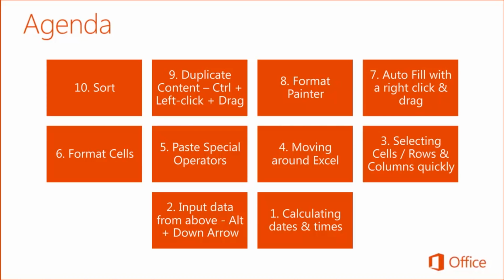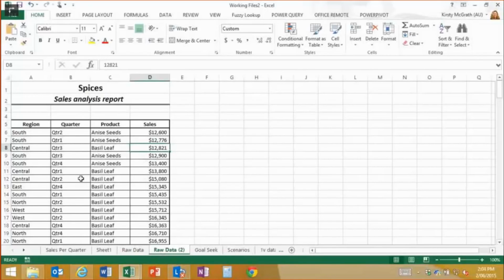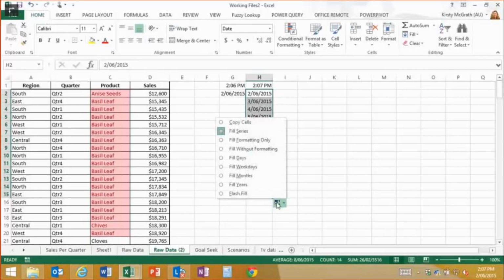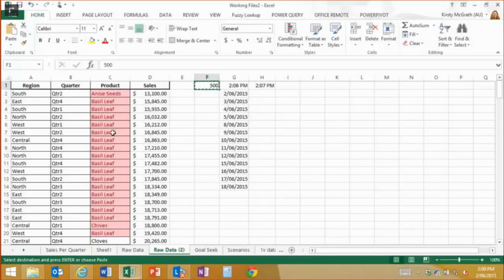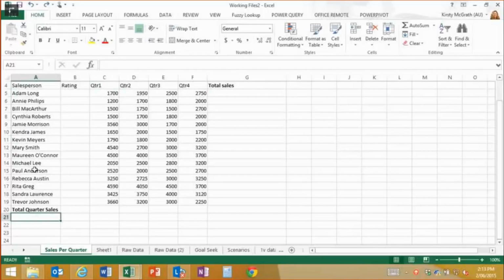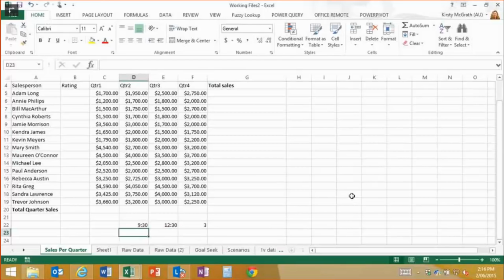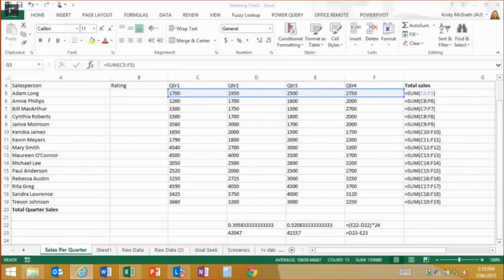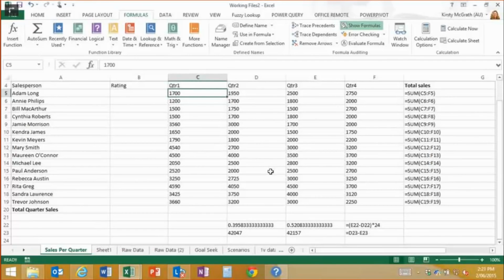Excellent Excel hints and tips